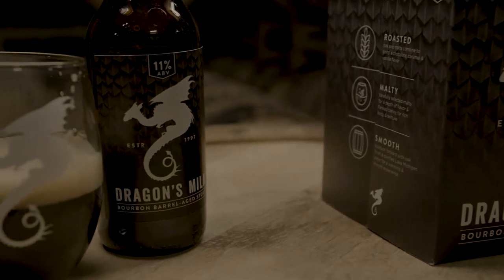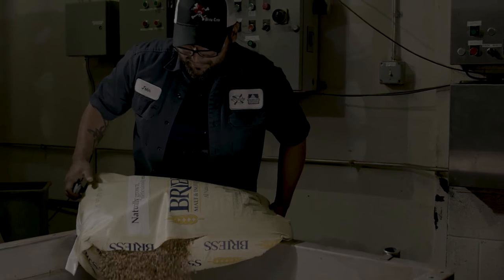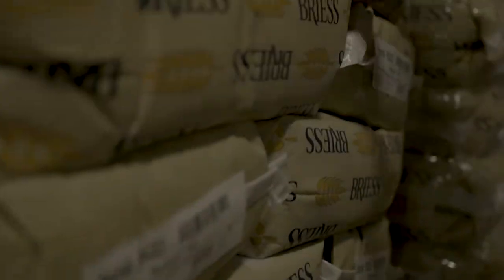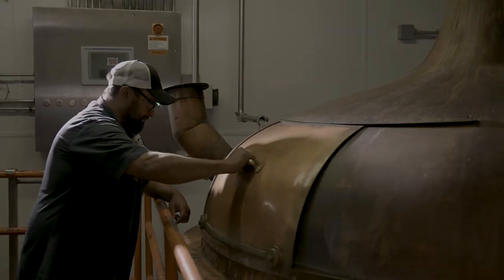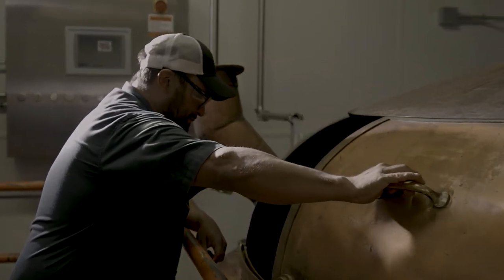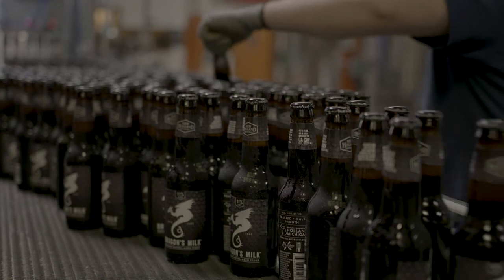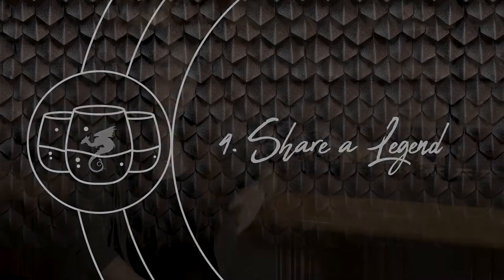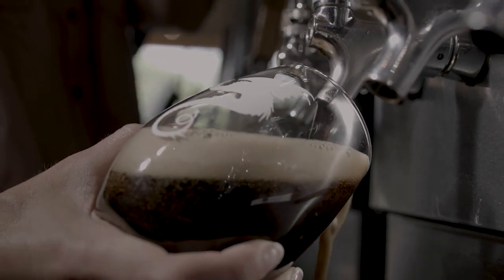The Making of Dragon's Milk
The making of Dragon's Milk is a labor of love.